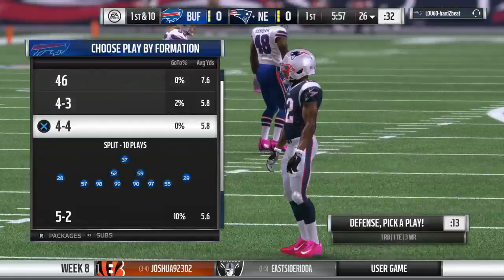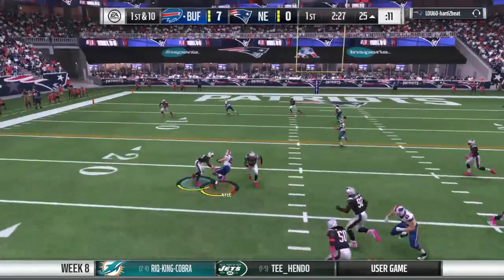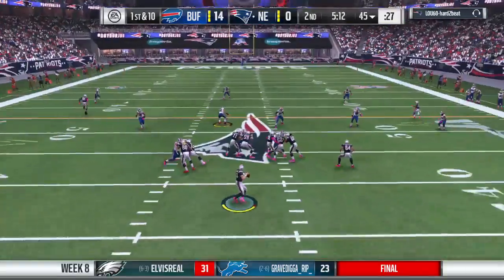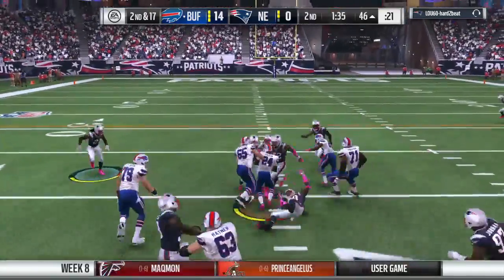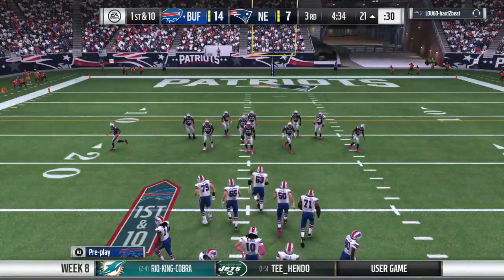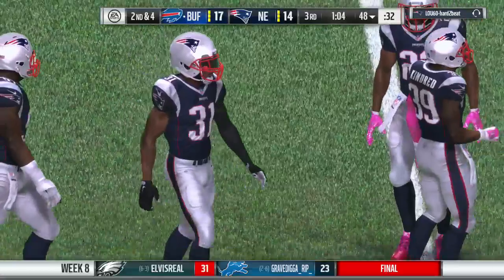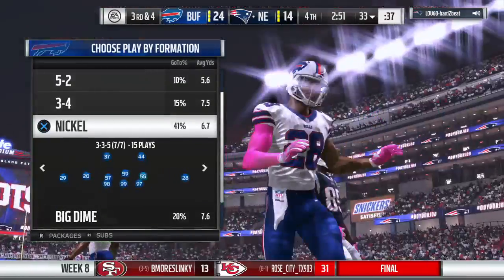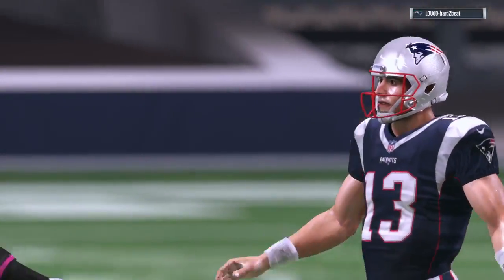Madden 17 Vent league live